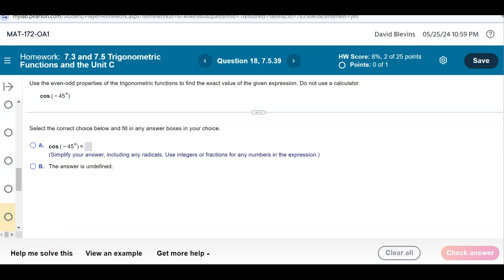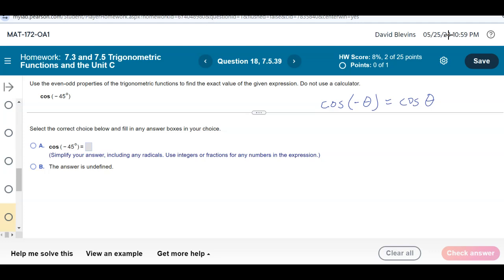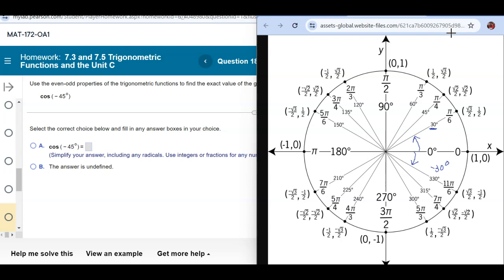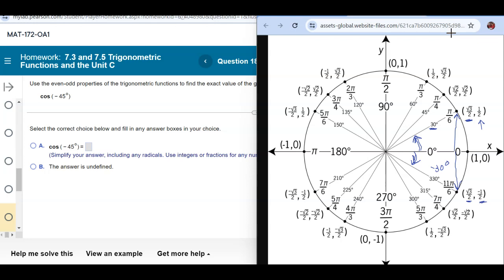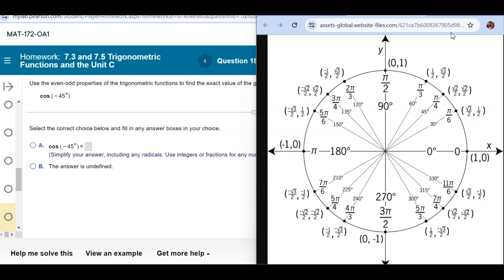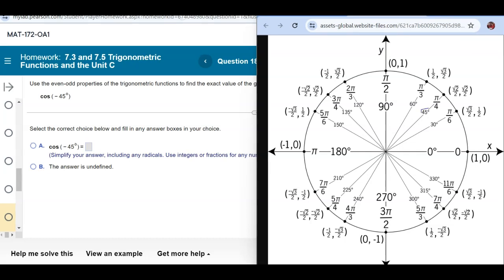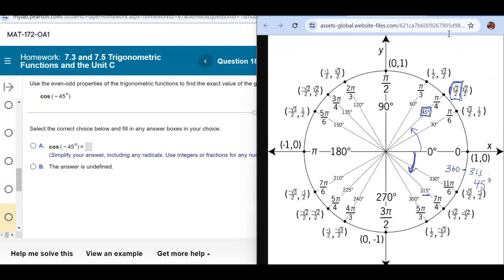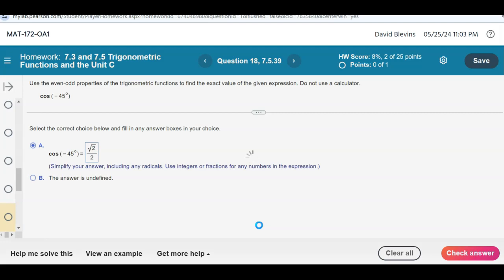MAT 172 7.5.47 HW Example TI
Using the Even Property of Cosine